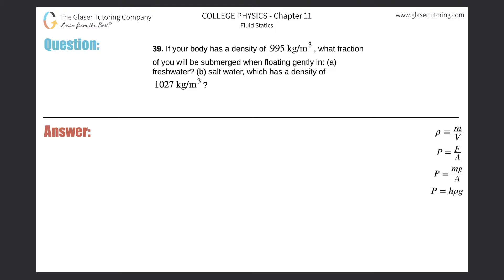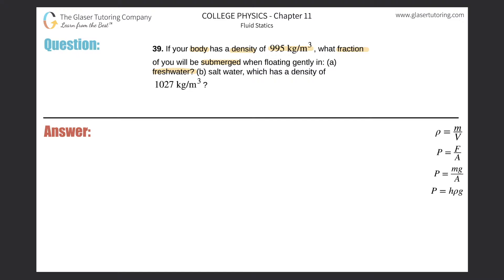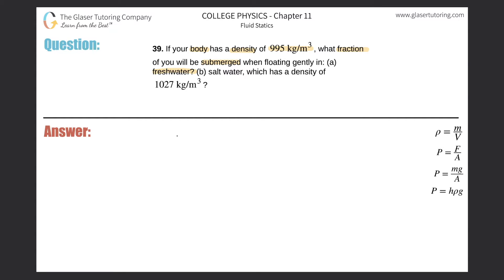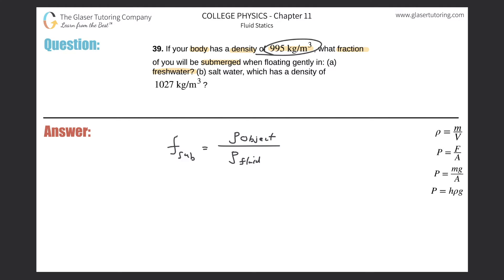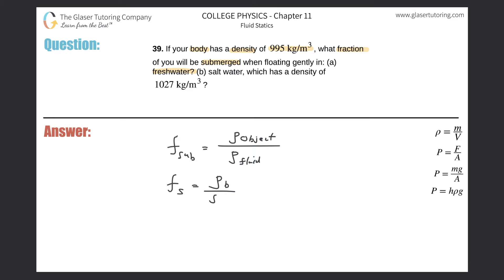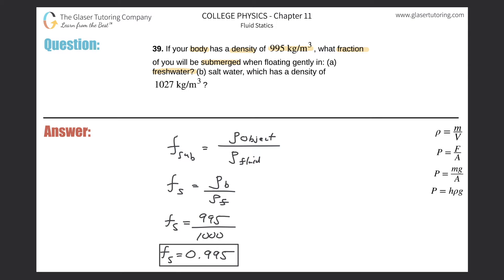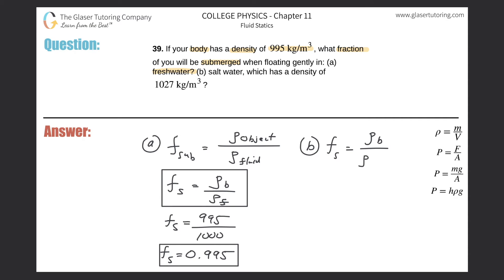11.39 | If your body has a density of 995 kg/m3, what fraction of you will be submerged when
If your body has a density of 995 kg/m3, what fraction of you will be submerged when floating gently in: (a) freshwater? (b) salt water, which has a density of 1027 kg/m3 ?